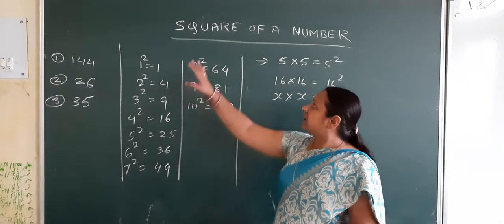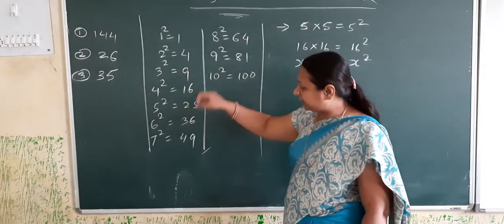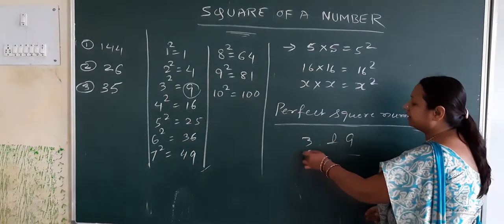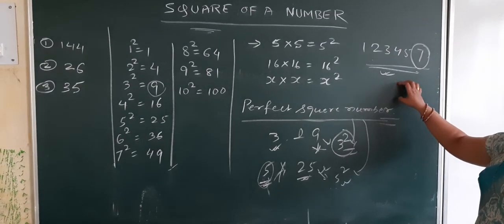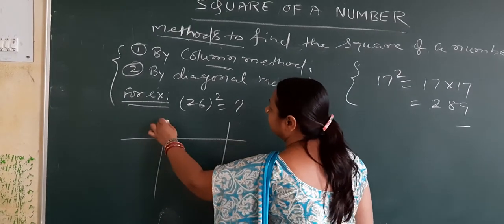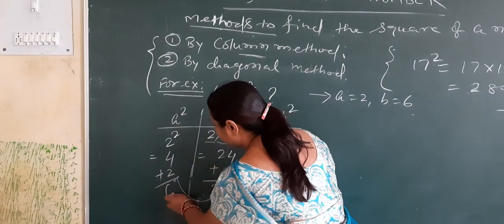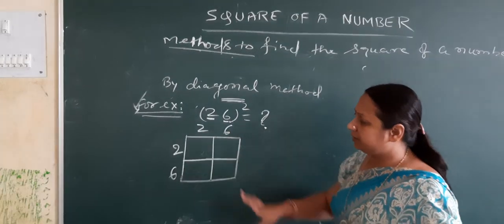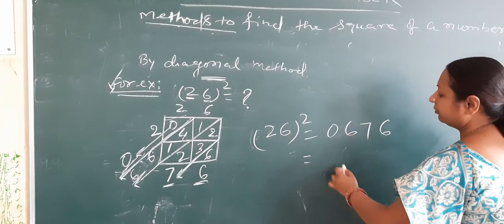Ninja Miss Class 8 maths Topic Square and square roots